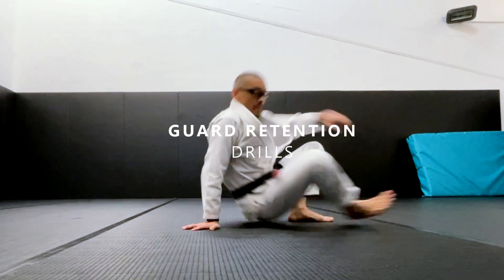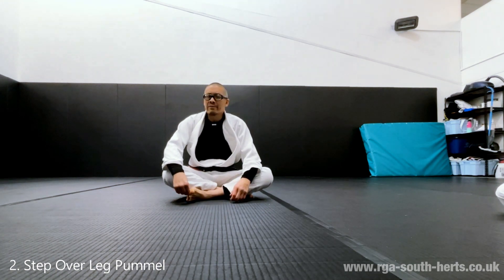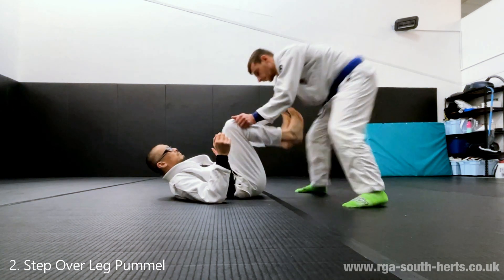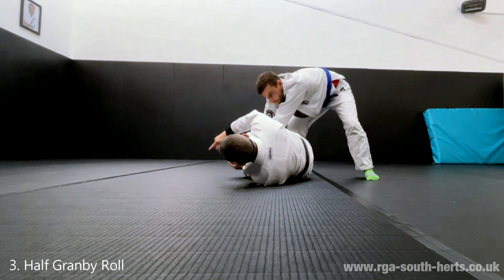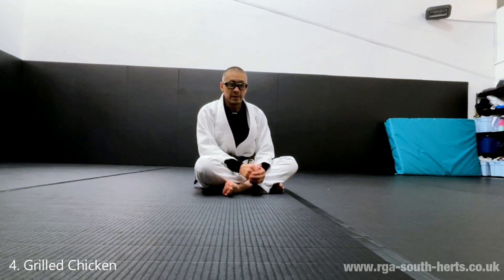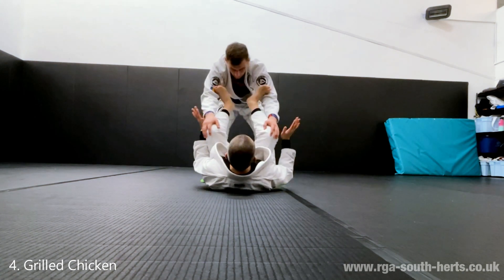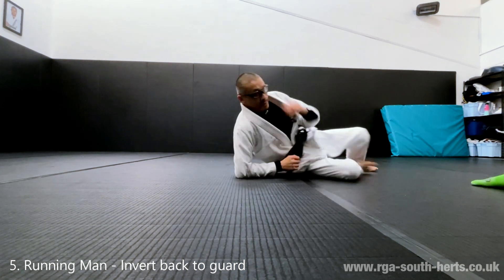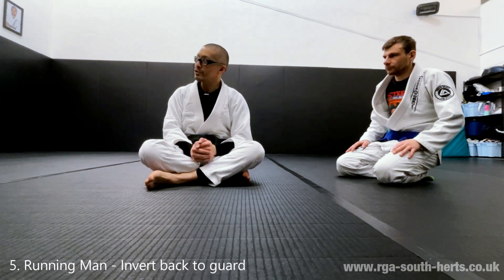Guard Retention Drills (16-12-2021)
The ability to regain your guard is a fundamental skill. There are several techniques one can use and the good news is most of these can be done alone as solo drills. In this lesson I show a handful of the most useful guard retention drills that help when the guard passer is attempting to work their way around the outside of your guard (eg toreando style passing):
00:00 Shin Circline
01:08 Grip Breaking
02:00 Step over leg pummelling
04:10 Half granby roll
06:33 Grill Chicken (thanks Priit Mihkelson)
08:57 Running Man inverting back to guard (again, thanks Priit)